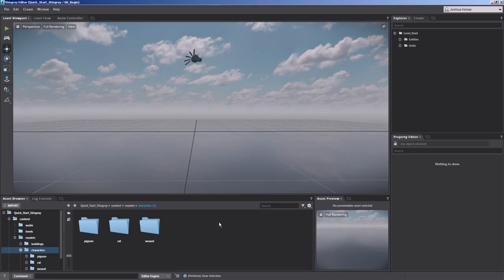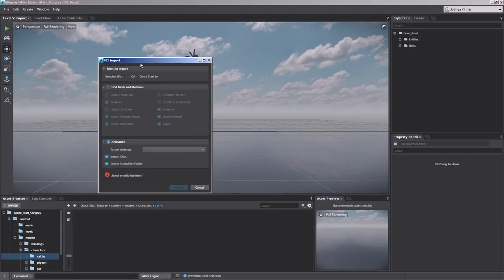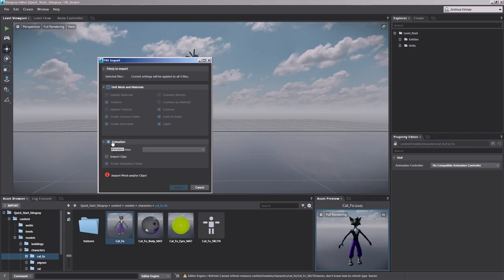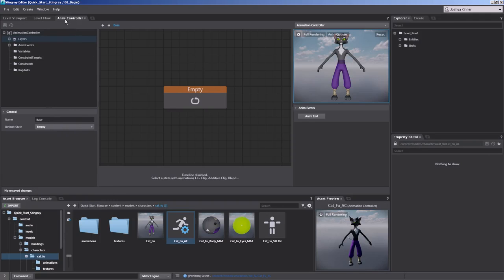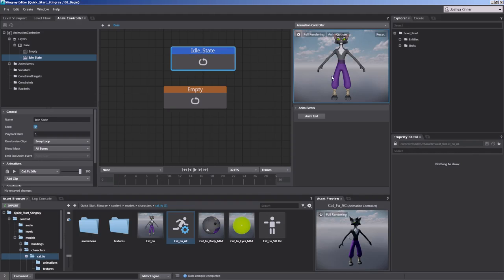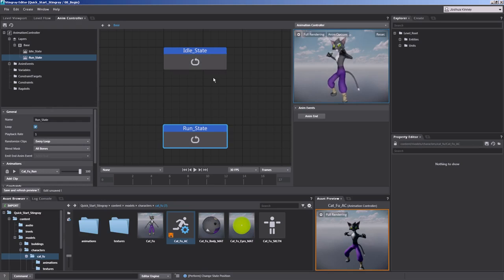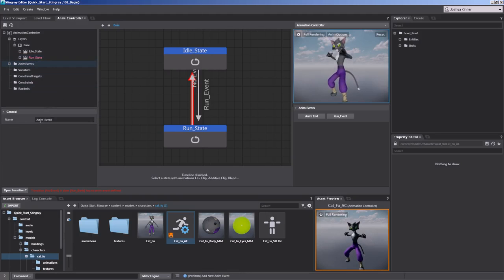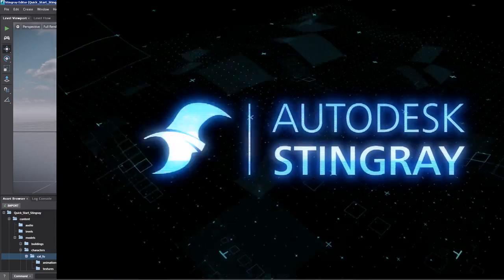Stingray Quick Start Lesson 08 Importing Animated Assets